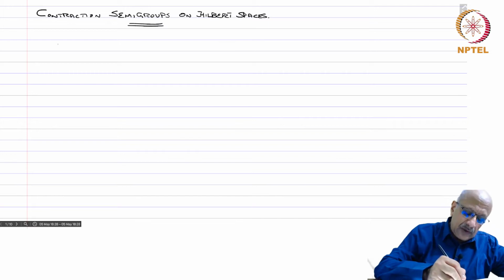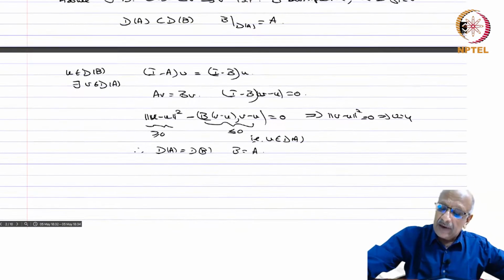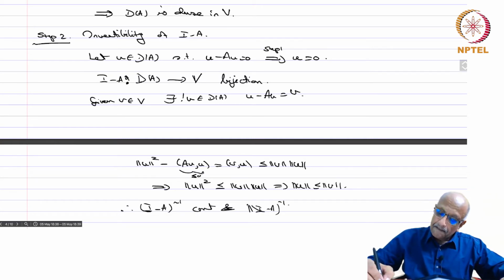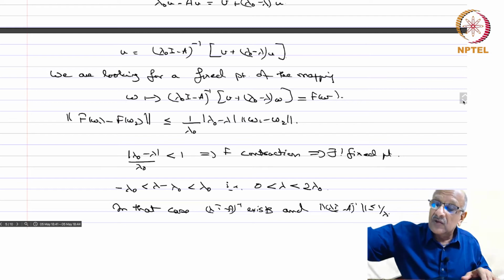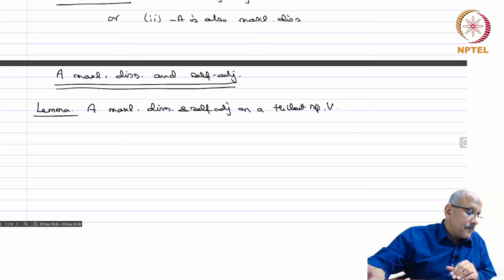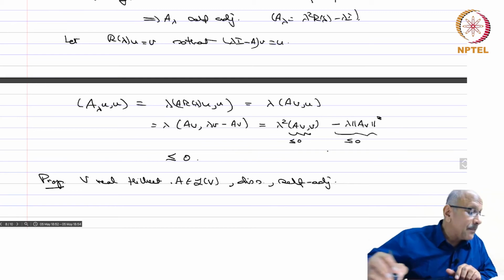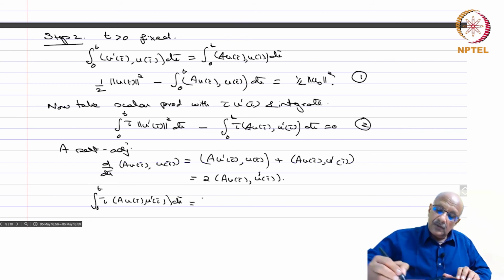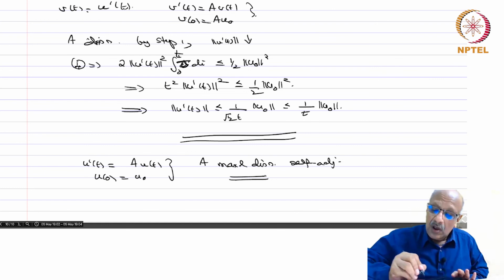Contraction semigroups on Hilbert spaces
maximal dissipative operators